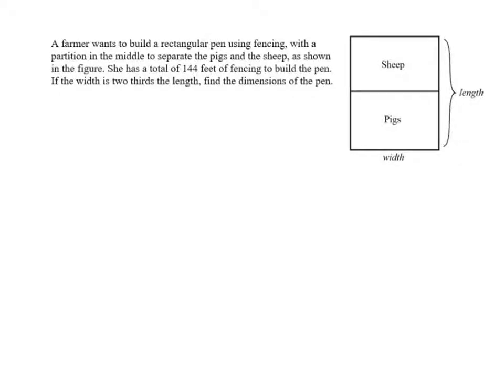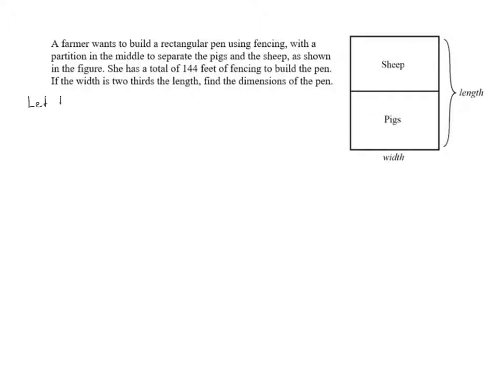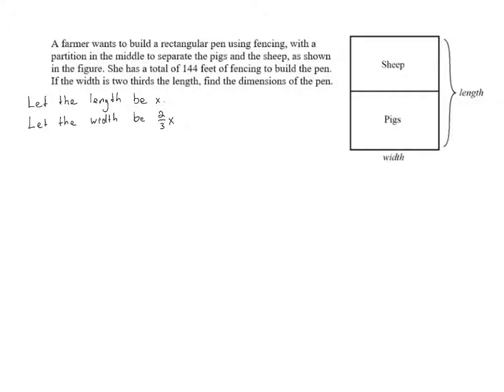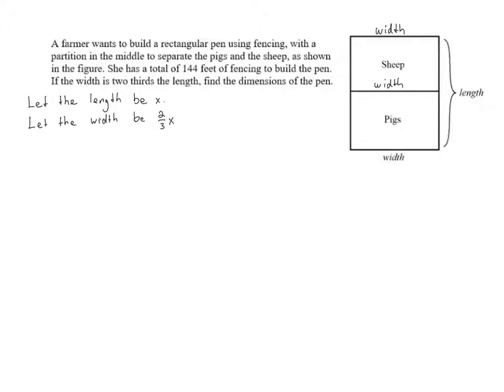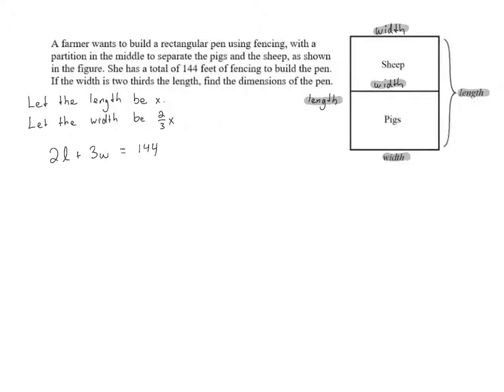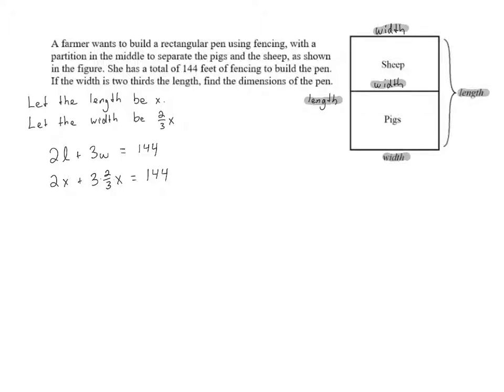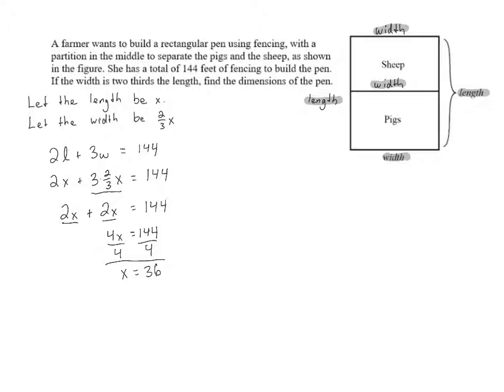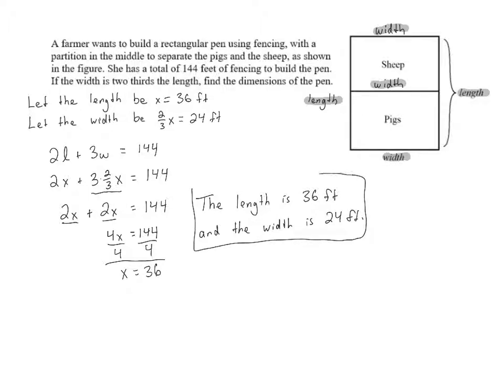Geometry Problems - Problem 4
Watch how to solve this word problem on the topic of geometry problems involving perimeters of rectangles.